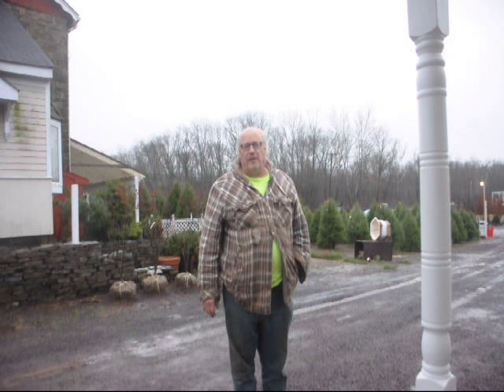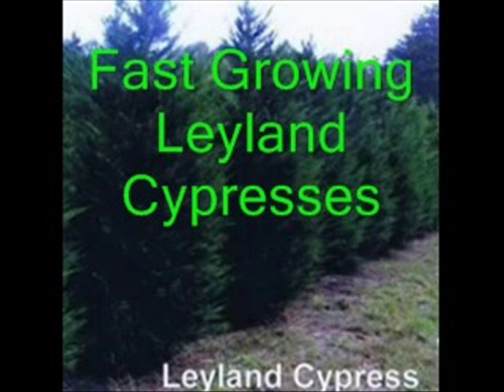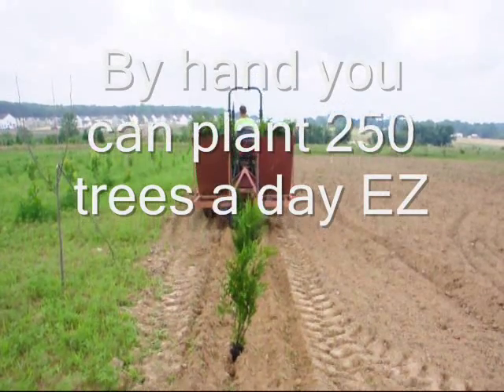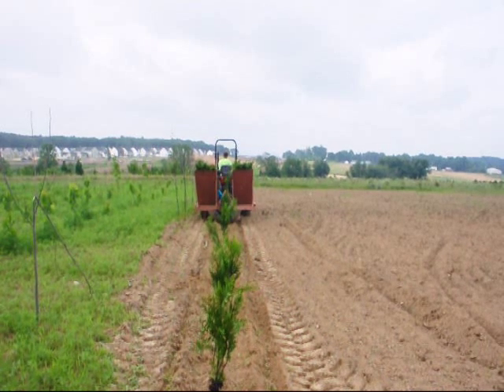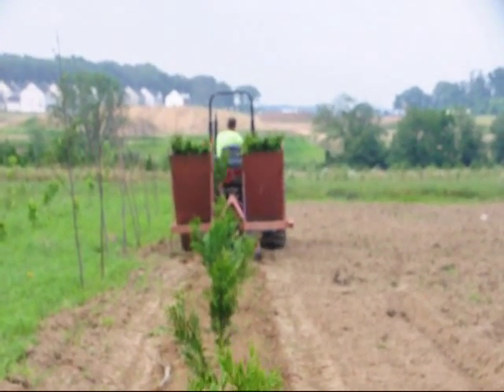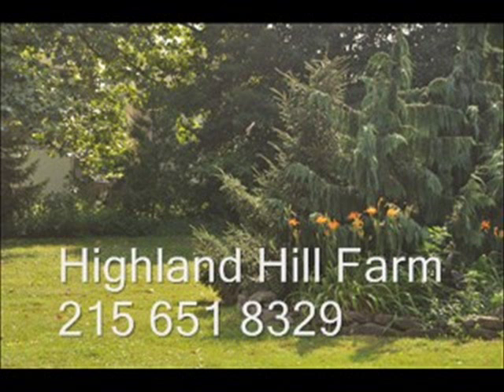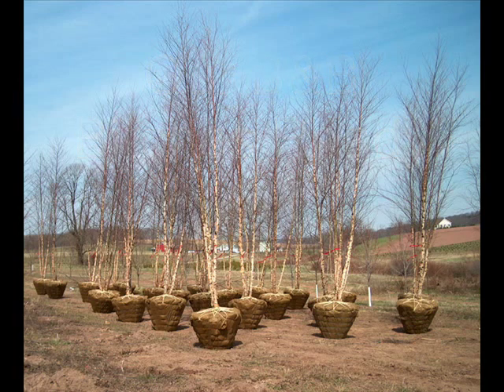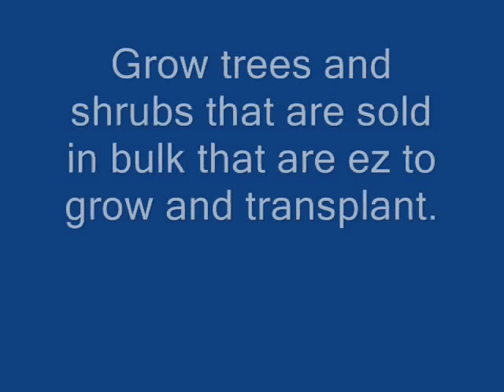EZ 2 Grow Trees For Profit